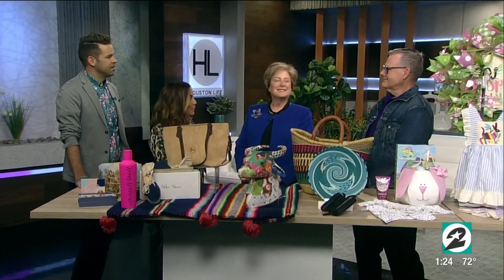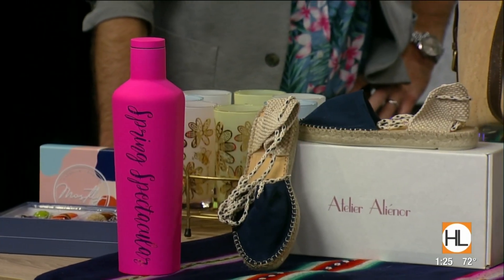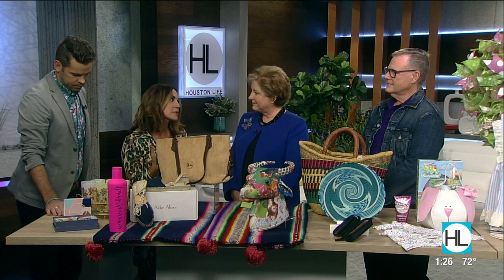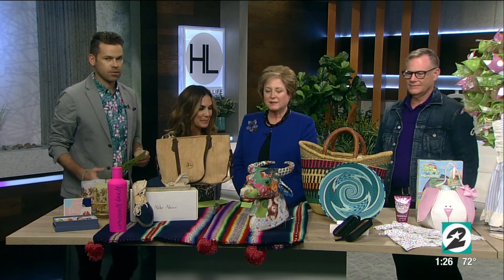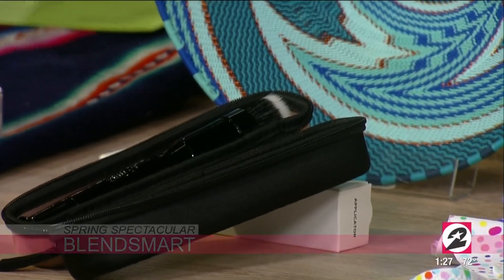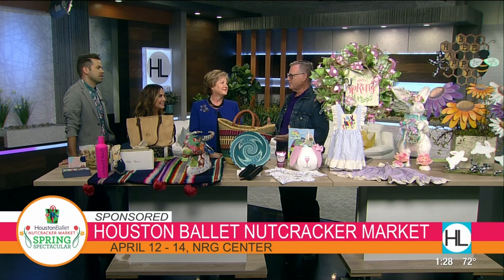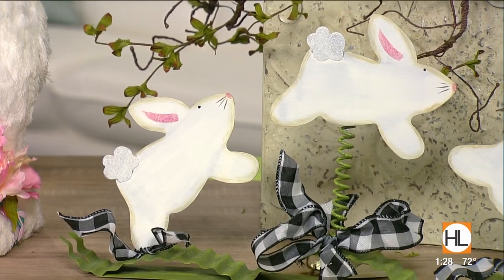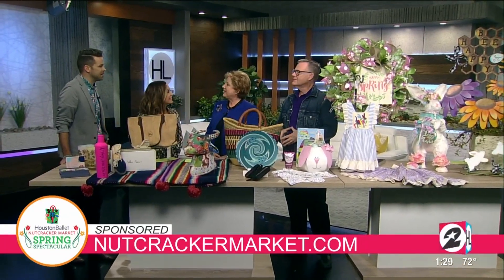Nutcracker Market debuts its first Spring Spectacular | HOUSTON LIFE | KPRC 2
Update your home decor, for the spring, at the brand new Nutcracker Market Spring Spectacular!